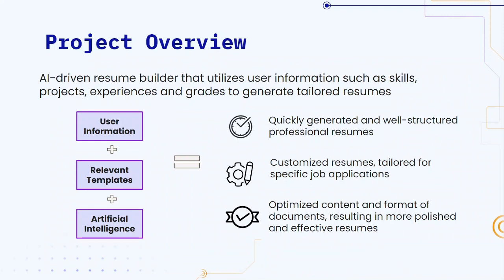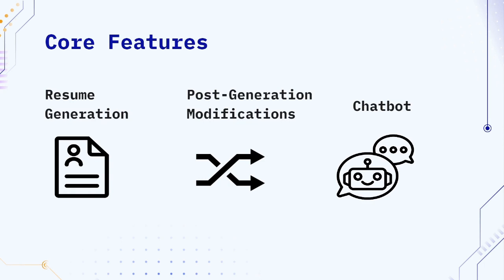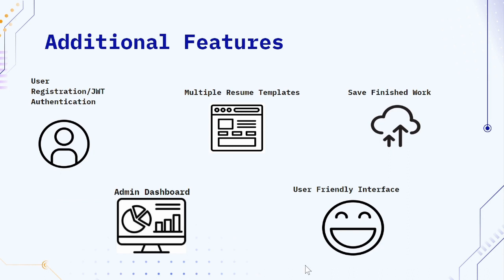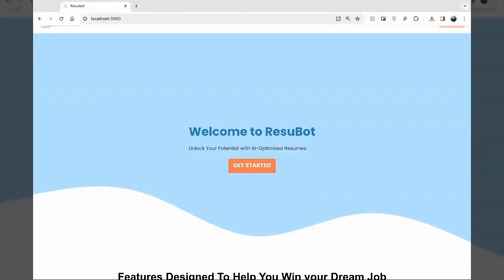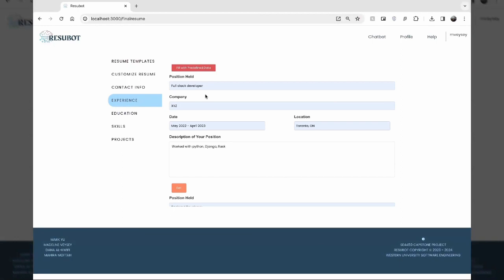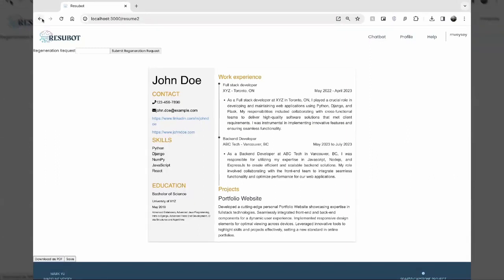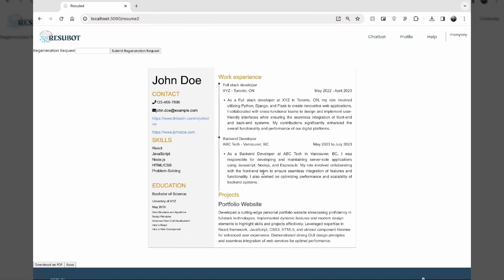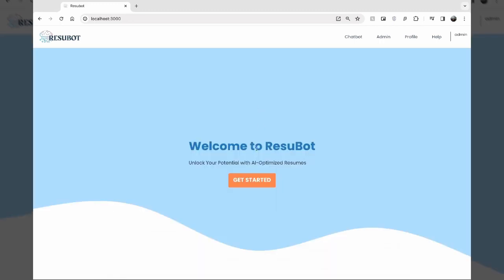Resubot Capstone Demo - SE4450 Presentation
Group 9: Madeline Veysey, ZhenXiaoYu, Dana Al-Kwifi, Mahira Moftah